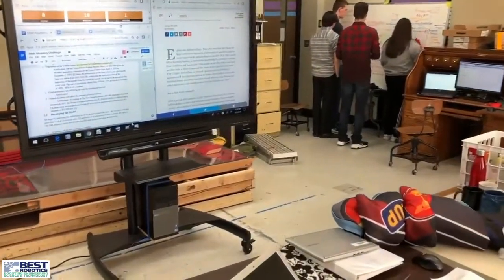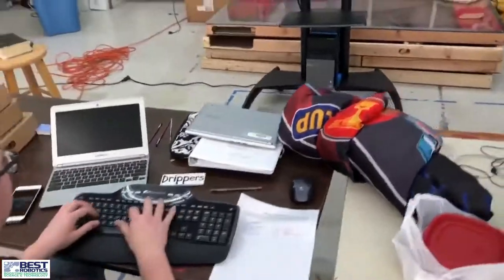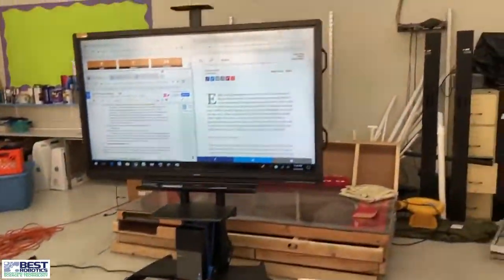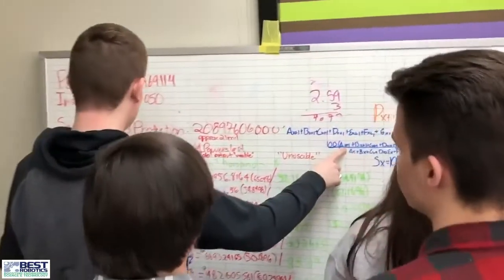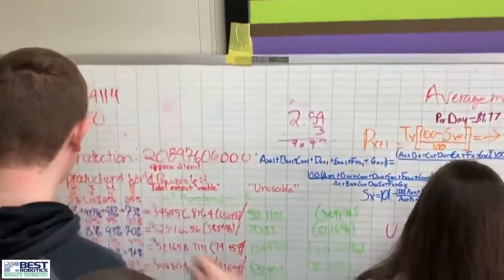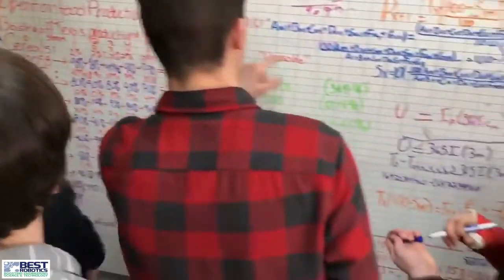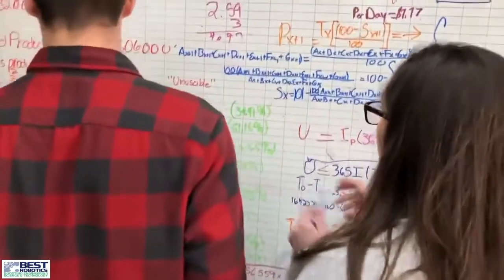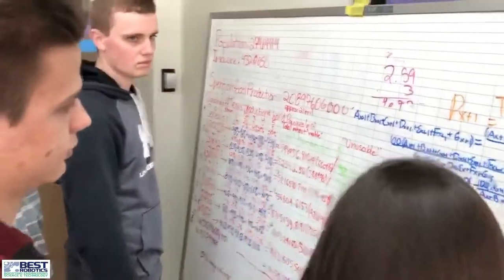Give US More MathWorks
BEST Students STEMand More MathWorks Power